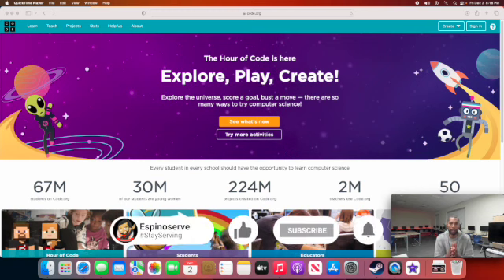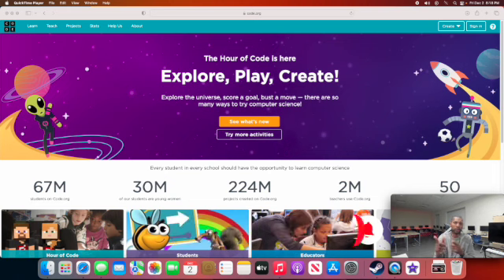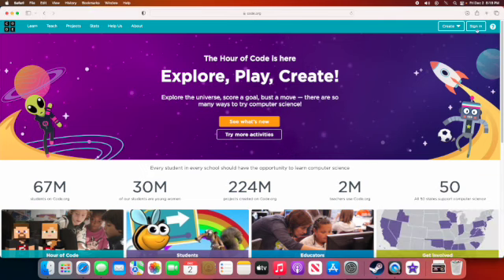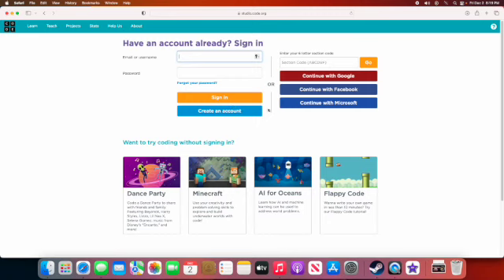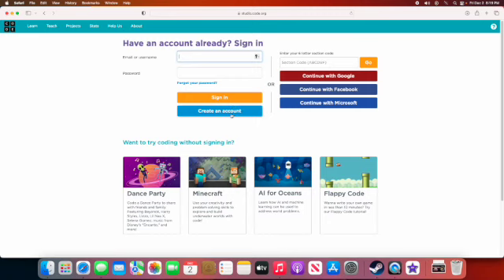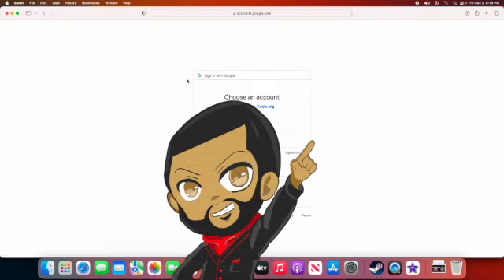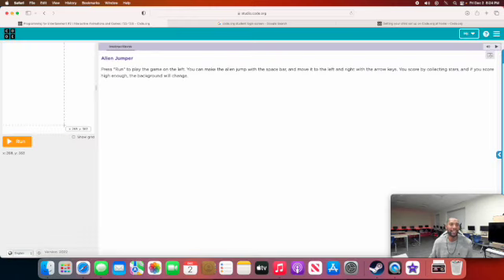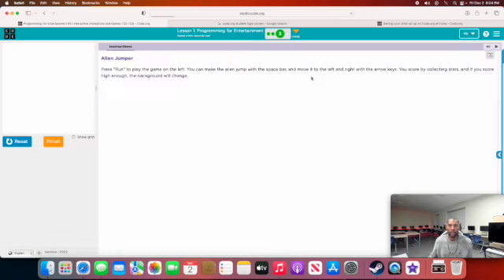Creating a Student Account - Code.org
Students don’t need an account to access many Code.org resources, but if they don’t create an account, their progress on lessons won’t be saved, and they won’t be able to save any projects they’ve been working on. If your student already has an account they use at school, signing in with that account will give them access to what they were working on there.

My Game
Racing Me